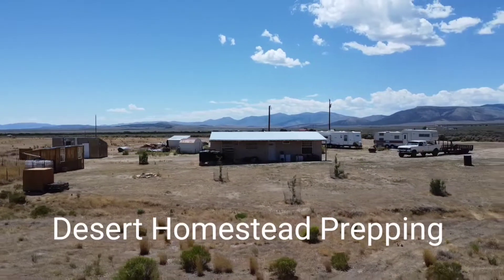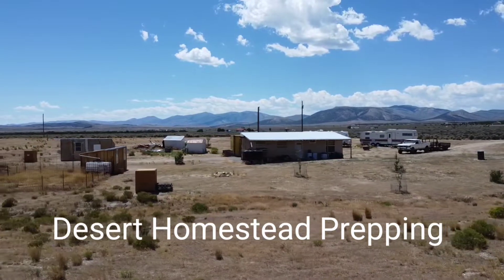Some of my personal History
I take a trip to pickup a water tank for a future project on the Homestead and on the way I share some of my personal history.